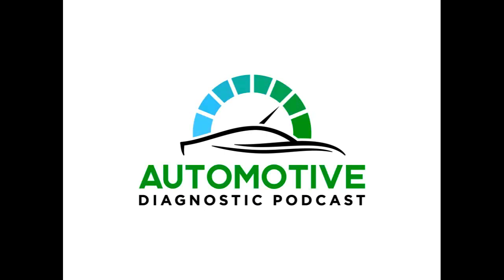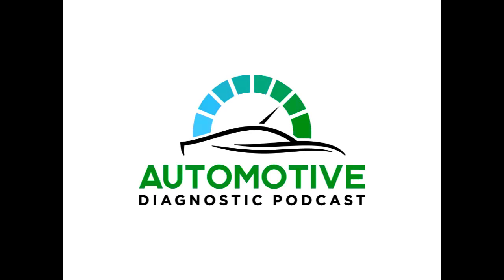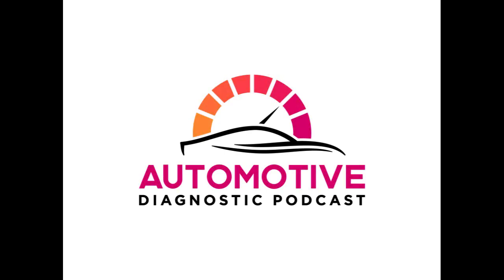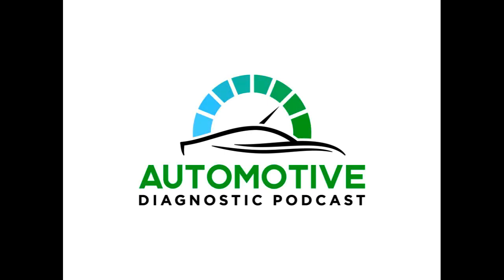E213: Don & Kyle 3 Mobile Drift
Today on the show Kyle Buell and Don Smasal join me for the 3rd time. The 3 of us are checking in every 6 months to share our successes and challenges in growing a business.